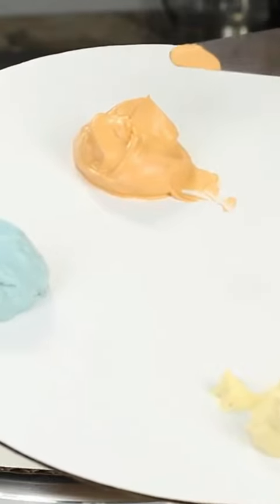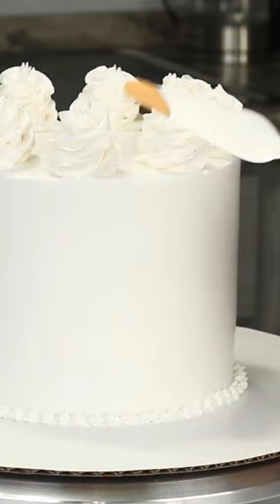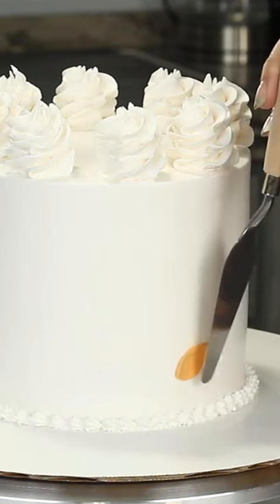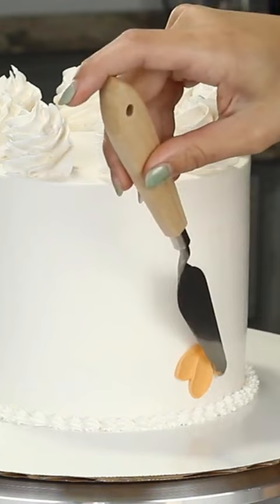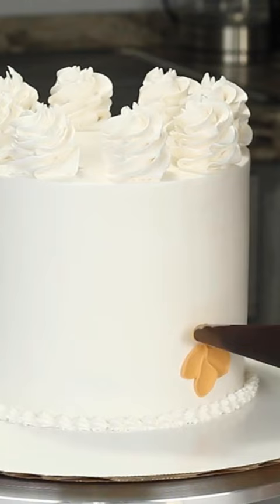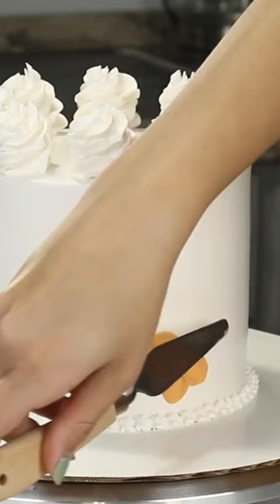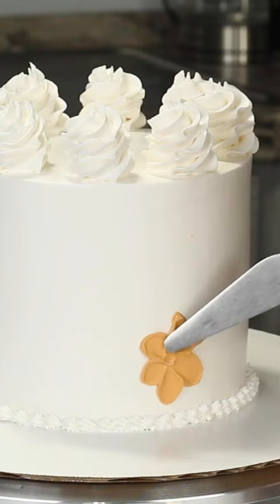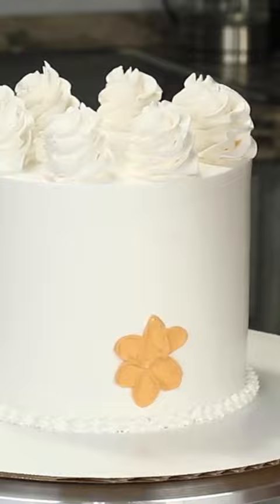Palette Knife painting with WHIPPED CREAM?